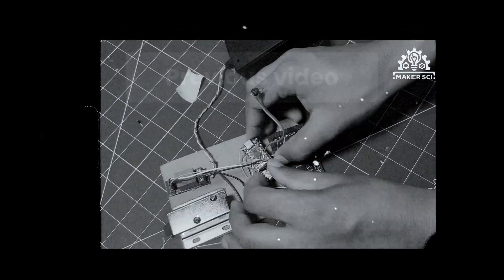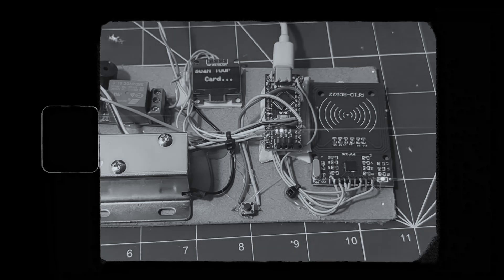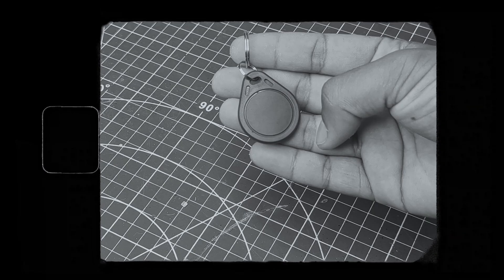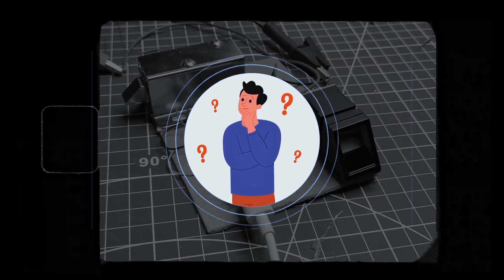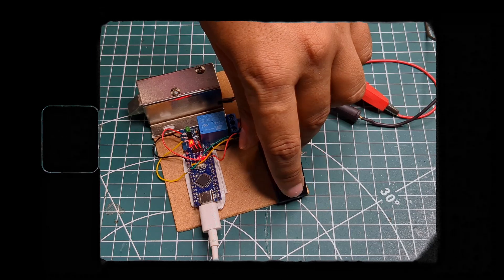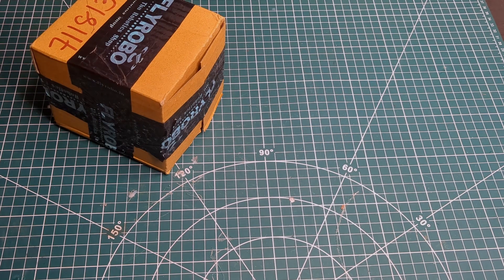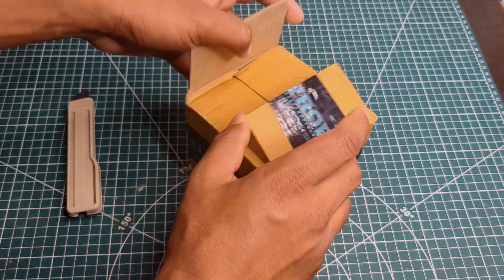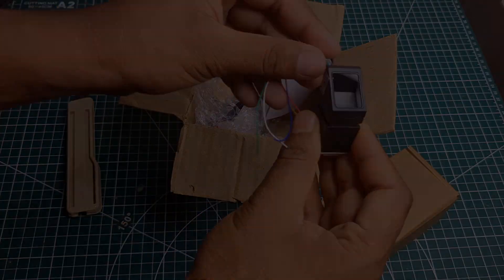How to make a Fingerprint door Lock at Home | DIY Fingerprint Door Lock Tutorial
In one of our previous videos, I built an RFID-based door lock. But I always needed to carry the RFID card, and it wasn’t the most convenient option for me. That’s when I decided to build a fingerprint-based door lock! 🔐

In today’s video, I’m going to walk you through how to create a secure fingerprint lock system using an Arduino, and a fingerprint sensor. This project is perfect for DIY enthusiasts looking to enhance home security or simply learn about biometric authentication systems. 🛠️💡

What You’ll Learn in This Fingerprint Lock Tutorial:
•How to set up the fingerprint sensor with Arduino. 🖥️🔍
•Wiring fingerprint sensor. 🔌
•Enrolling fingerprints into the system for quick access. 🖐️✅
•Writing the code to make your fingerprint door lock work seamlessly. 💻⚙️
•Testing and troubleshooting the fingerprint lock for flawless operation. 🛠️🔑

This tutorial breaks down everything step-by-step, making it easy to follow along—even if you’re new to Arduino or DIY electronics. Whether you’re looking to upgrade your home security or just want to build something cool, this biometric door lock project is a perfect challenge! 💪🎥